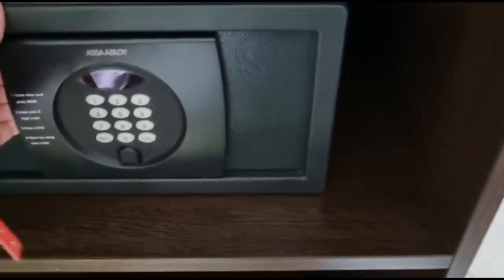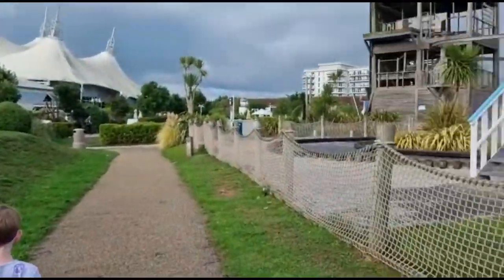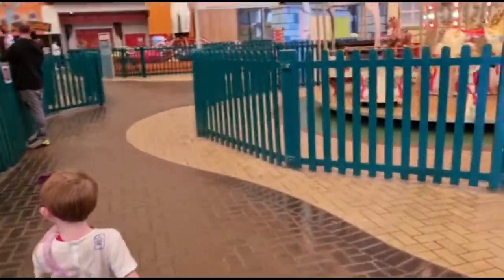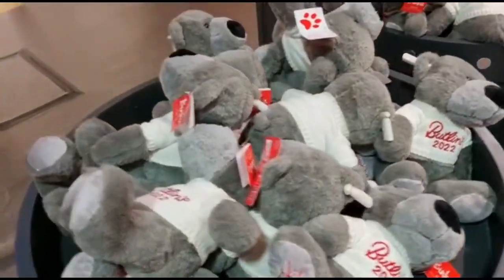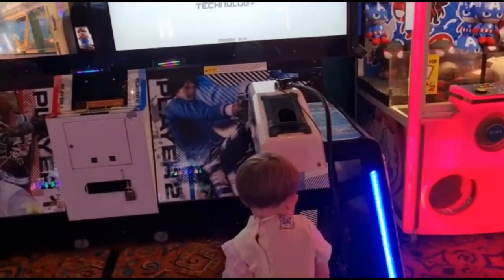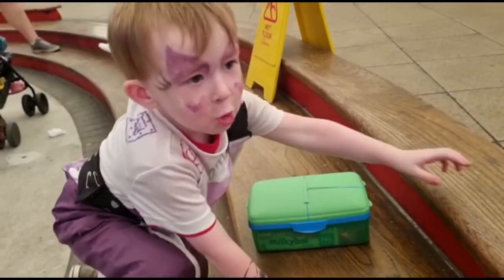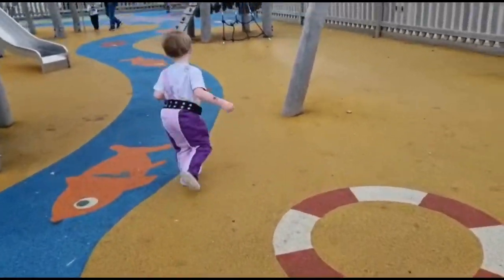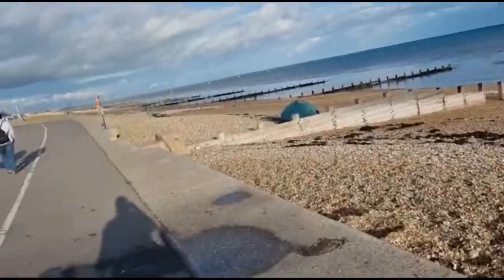Butlins Midweek Break | Day 5 | Ocean Hotel Room Tour | September 2022 |Bognor Regis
Hello and welcome to day 5, the last day in the September Butlins Vlog Series!

Today i show you around the Ocean Hotel Room, just note that the Ocean Hotel does offer bigger rooms but as it’s just me and Ollie we just went for the standard double room. I also show you what’s new in the Butlins Store aswell as having some last fun on resort before heading to Bognor Beach.

I really hope you’ve enjoyed this series, I had the best holiday and loved finally being able to share memorable moments with the Skyline Gang thanks to Candi for letting me know they love being in front of the camera!

If you haven’t already please Subscribe to help my channel to grow, it’s completely free but it really helps the algorithm and pushes my videos to more screens, also please give this video a thumbs up if you enjoy, again it helps push my video to more screens and really helps my channel to grow.

If you want to see more Butlins videos i have a few different playlists available for you to watch just head to my playlists on my main page to find them.

If you missed my last video which was Day 4 at Butlins I’ll leave a

If you want to follow us over on Instagram I’ll leave a

Laura and Ollie